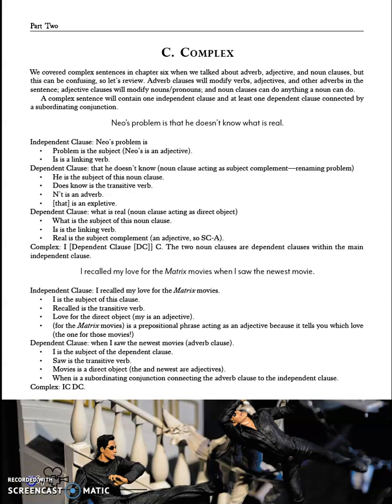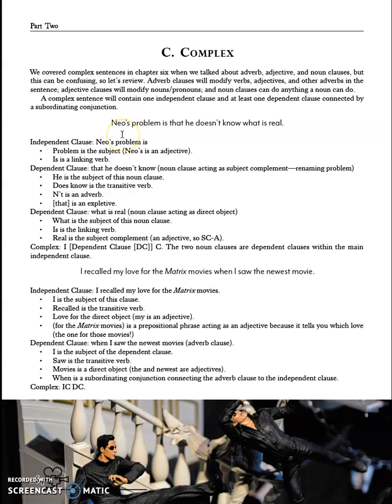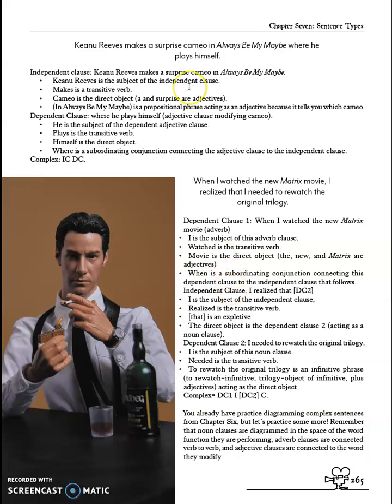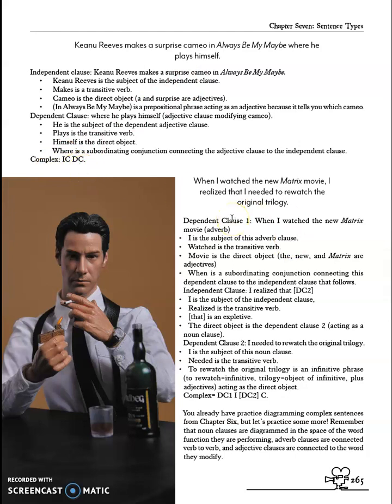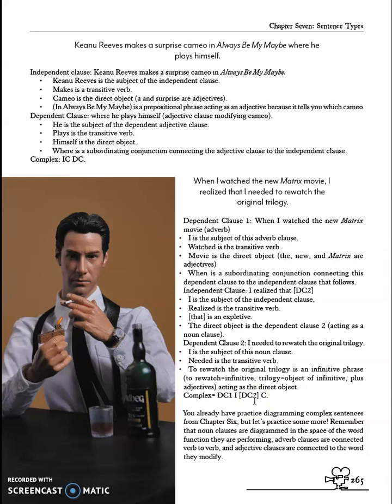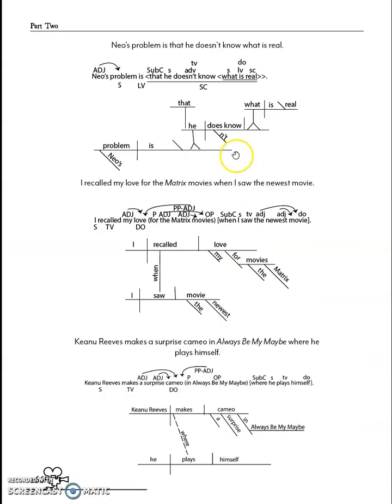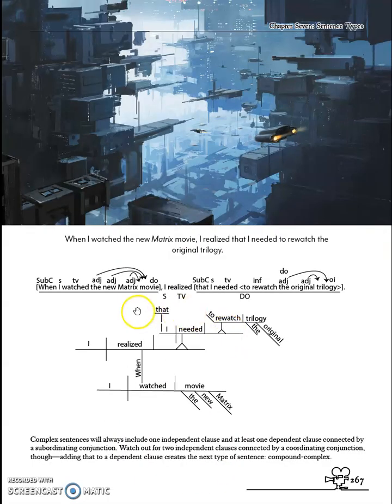Sentence Diagramming 101–Ch 7C: Sentence Types (Complex)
This video accompanies Chapter Seven, Part C of Sentence Diagramming 101 (Sentence Types: Complex).